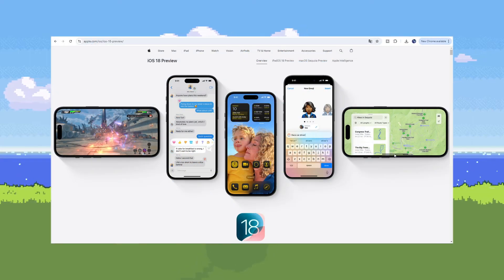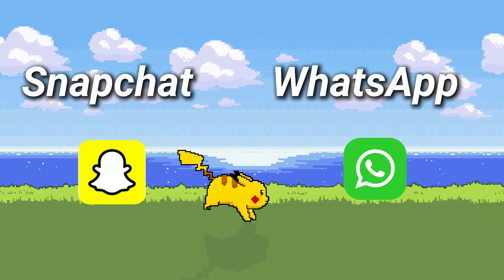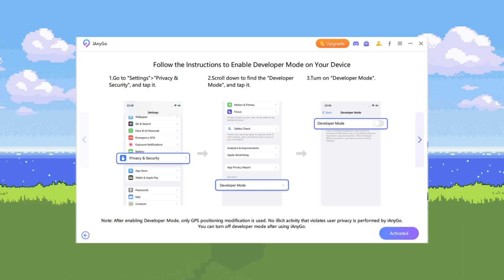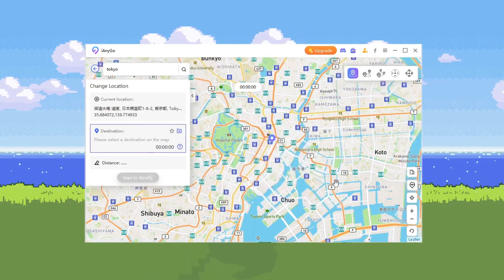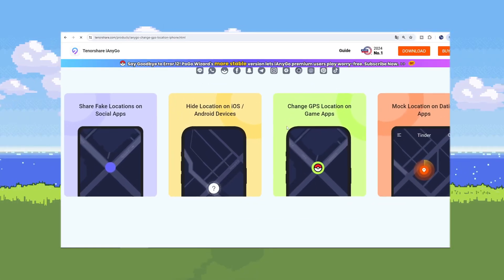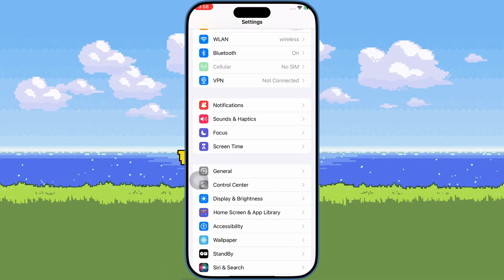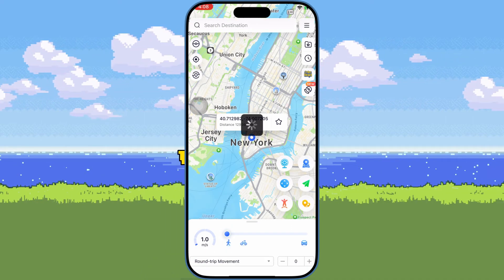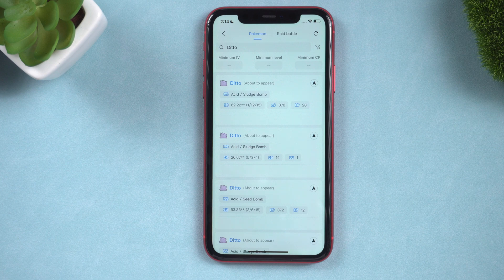【Fake GPS iPhone 2024】How To Change Location On iOS 18/17 - (No Jailbreak & VPN)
iAnyGo 4.6.2 has launched, with new “Game Mode”, no need cracked PoGo Anymore, support original Pokemon Go!!

🌐iOS 18 Location Changer - Do you want to change location on LBS game for exclusive experience, such as Pokemon Go and Monster Hunter Now? Do you want to fake your location on your social app to prank your friends, such as Snapchat and whatsapp? In today's video, I will show you how to change location on iOS 18/17 on PC and App without Jailbreak&VPN.

🚀iAnyGo Key Features:
✅Change GPS location On PC/iOS/Android without jailbreak/root.
✅Pokemon Go Joystick No Speed Limited
✅Route Plan Auto Walk Like Real Person
✅Cool-down Timer Avoid Ban

🎥TimeStamp:
00:00 Intro
00:31 Method 1:Change Location On iAnyGo Desktop For IOS 18
00:50 Turn On Developer Mode On iPhone
01:03 Teleport And Joystick On iAnyGo PC
01:16 Method 2: Change Location On iAnyGo App
01:50 Verify The App
02:02 Teleport And Joystick On iAnyGo App